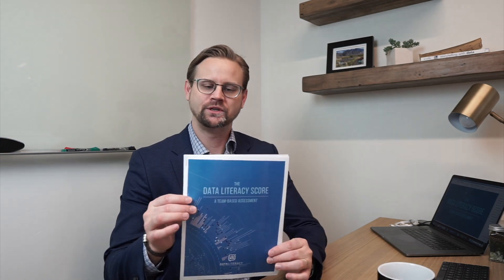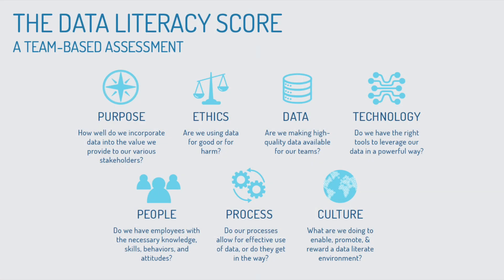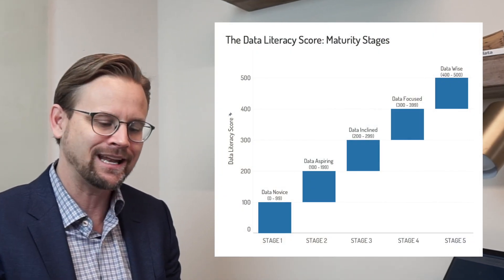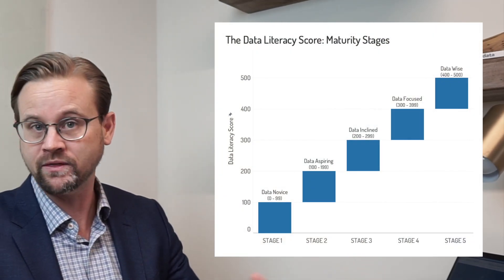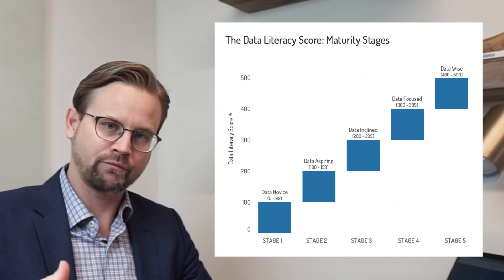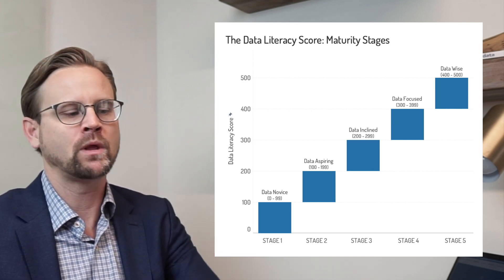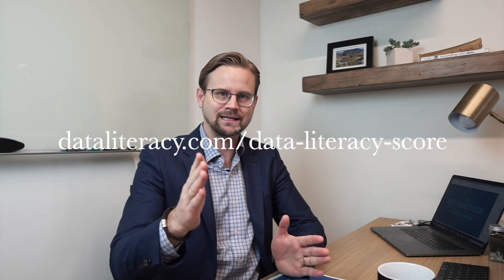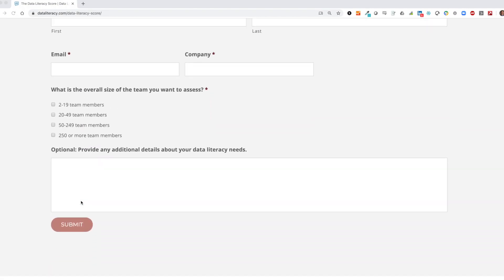Announcing the Data Literacy Score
Find out more about how the Data Literacy Score team-based assessment can help you determine the collective maturity of your team.

The assessment includes 7 categories, or factors, with 7 questions each, plus an overarching 50th question. Together